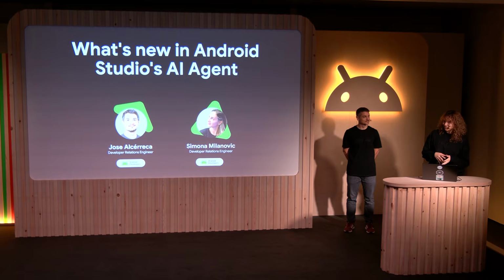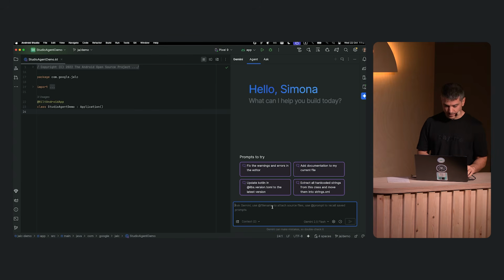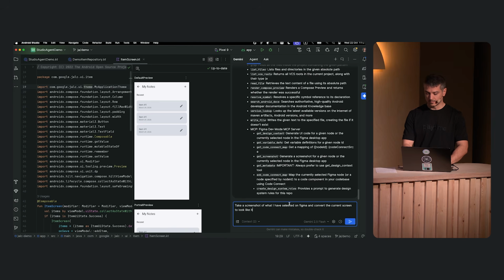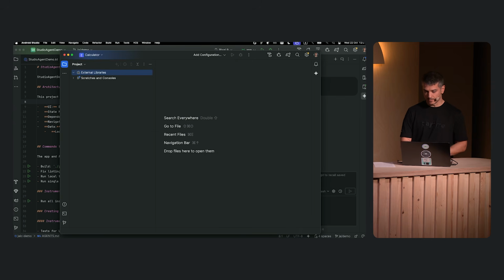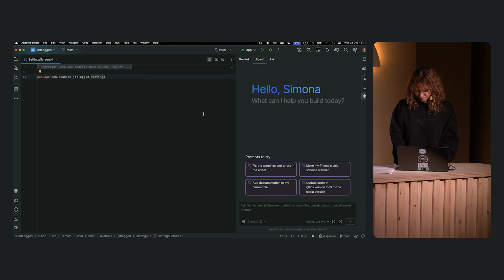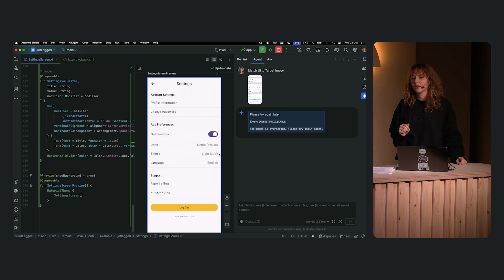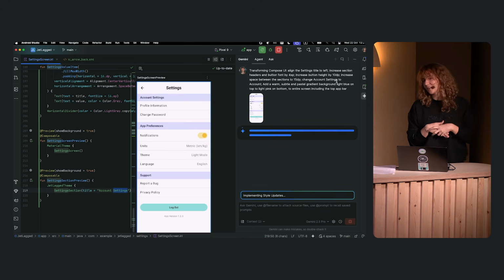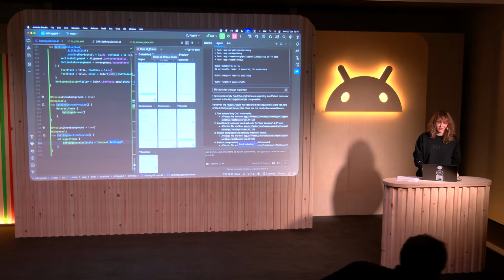What's new in Android Studio's AI Agent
Discover how the AI agent in Android Studio can dramatically improve your efficiency and app quality. Discover practical, AI-powered features like intelligent code transformation, automatic version upgrades, and a new suite of UI-specific tools designed to help you build better apps, faster.